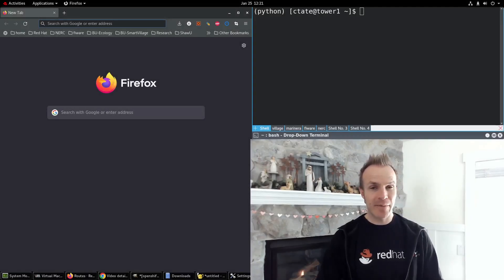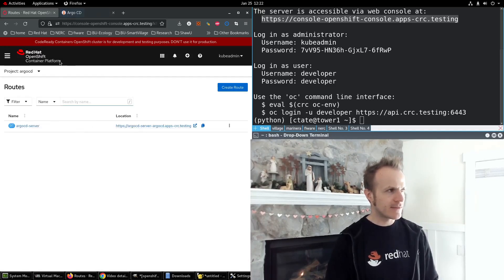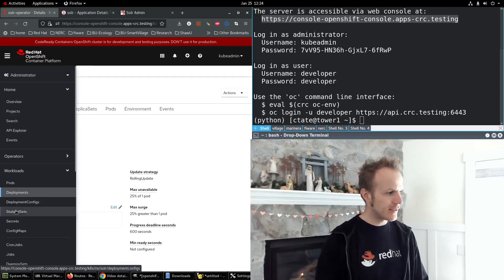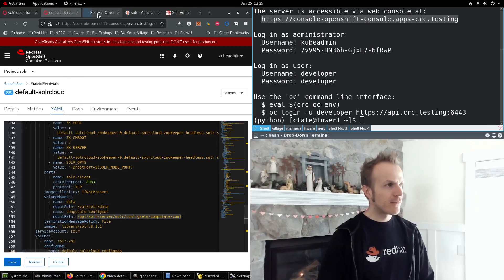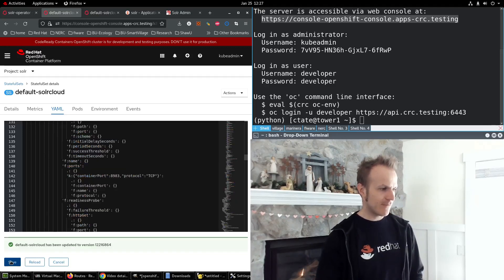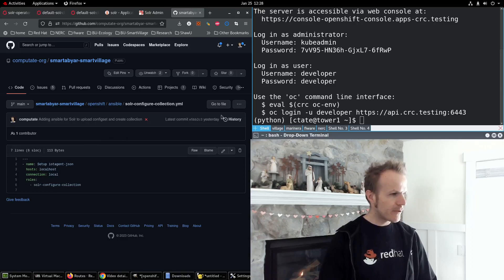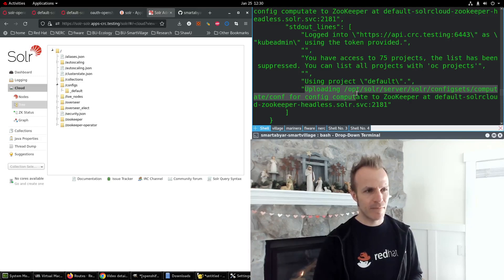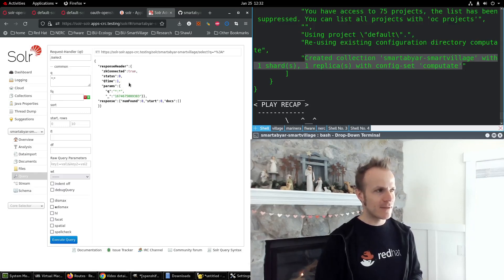Disable ArgoCD autosync to deploy custom Solr configsets to Zookeeper for SolrCloud Collections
ArgoCD keeps your applications in sync the way they are supposed to be and prevents any modifications to the way they are defined in your GitHub GitOps. But if you need to disable autosync, to configure temporary configmaps or volumes, I'll show you how. We will configure a temporary Apache Solr configset in the Solr pod to deploy it to the Apache Zookeeper cluster manager with Ansible automation. We will also setup a new SolrCloud Collection with the Solr Configset. Try it all in your own Red Hat OpenShift Local cloud environment on Linux, MacOS, or Windows.